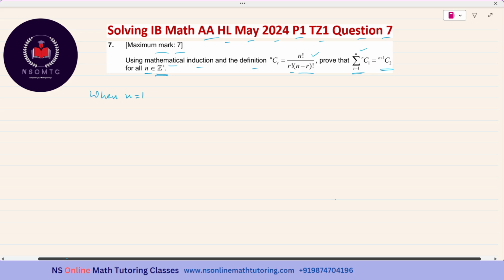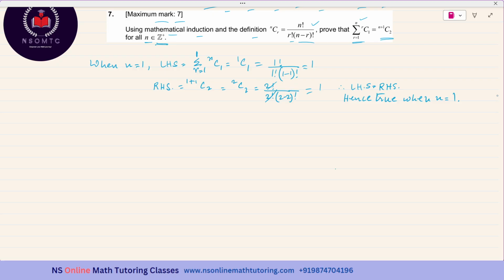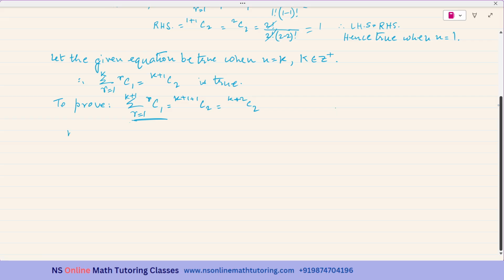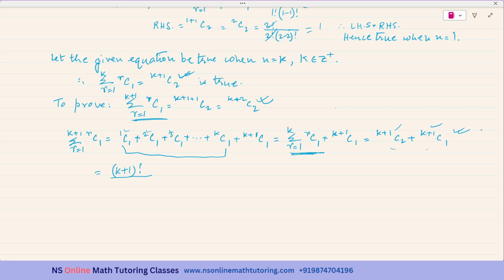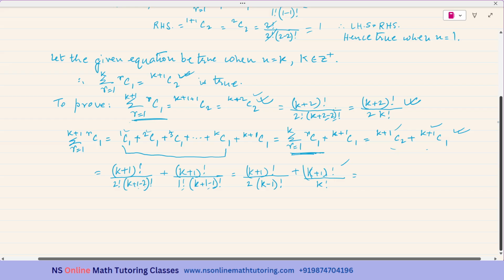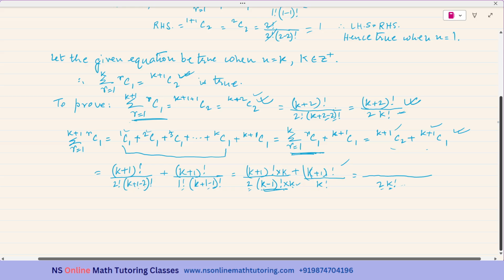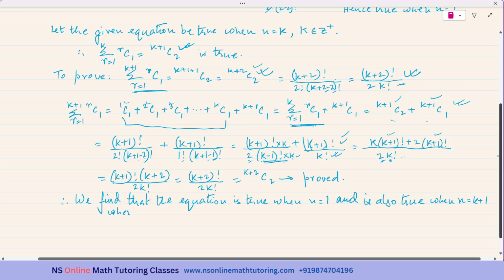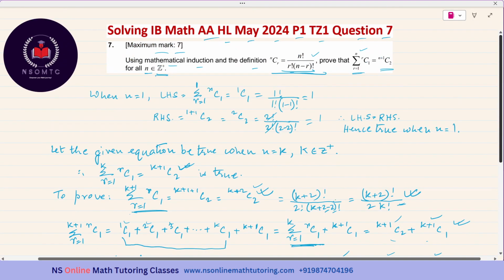IB Math AA HL May 2024 P1 TZ1 Section A Q7 on Mathematical Induction solved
Question 7 on Mathematical Induction of IB Math AA HL May 2024 Paper 1 Time Zone 1 Section A (short response question) past paper solved. NS Online Math Classes is solving IB Math AA HL past papers questions. All the solved questions of a paper are grouped in a playlist.

0:00:00 introduction of myself and my channel.
0:00:46 Question 7 explained and solved.
0:11:52 thanking and ending the session.